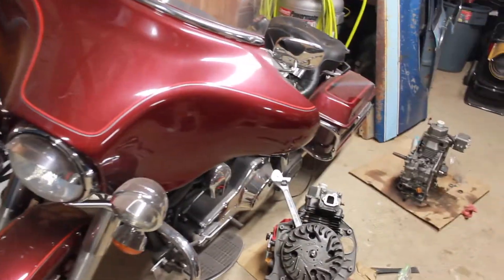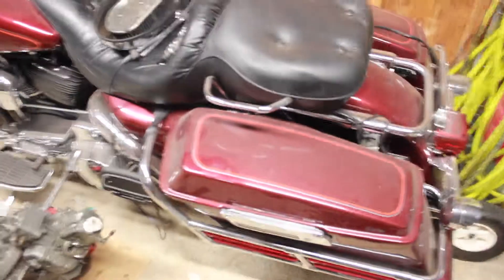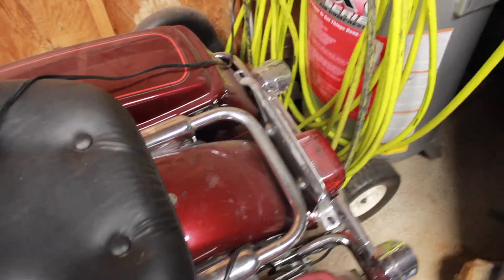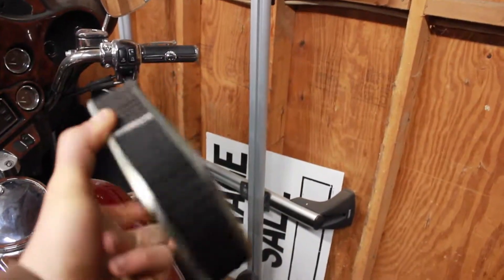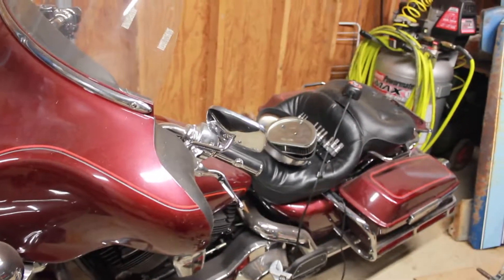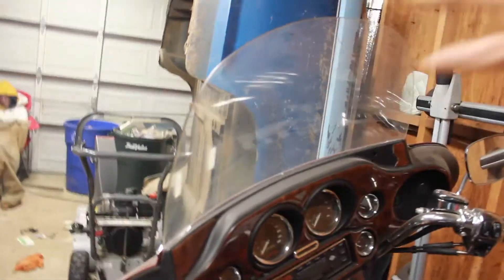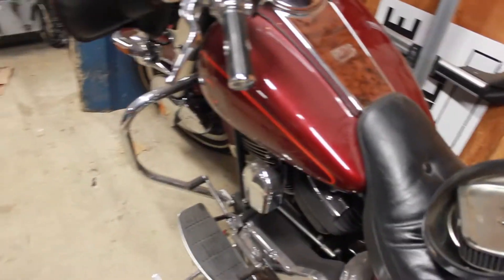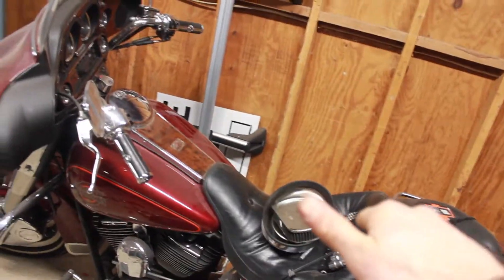MY HARLEY ELECTRA GLIDE CLASSIC CHANGES TO COME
its been slow progress since everything cost money but finally starting to do some more stuff to the bike.